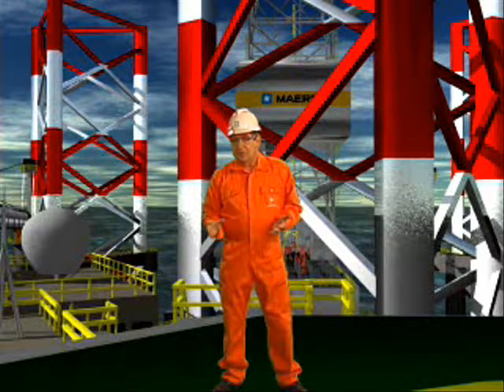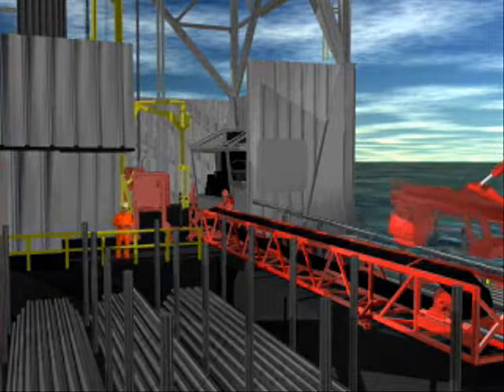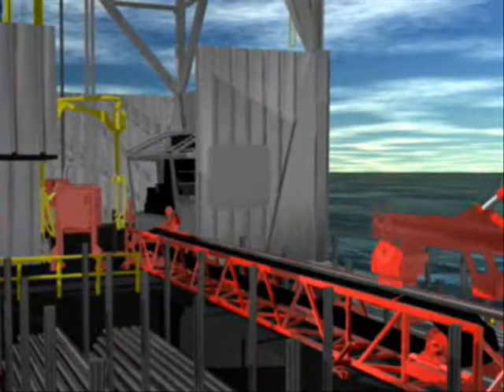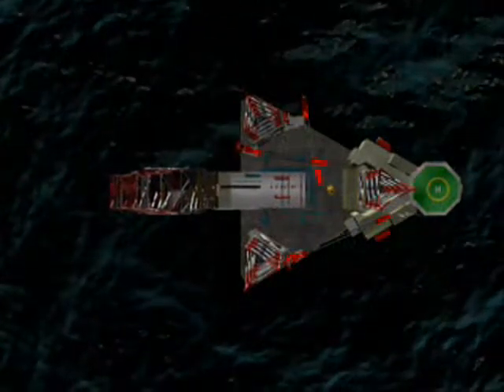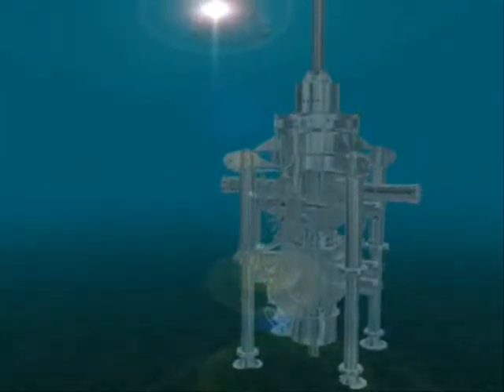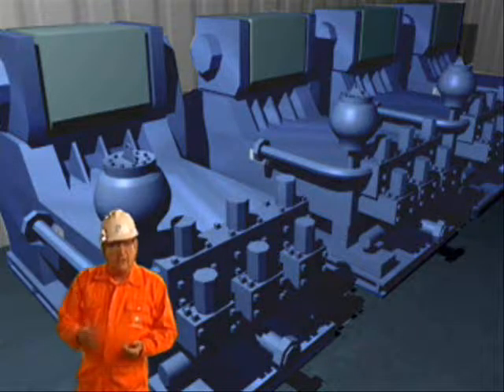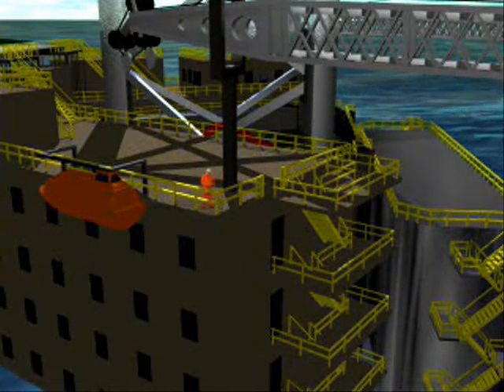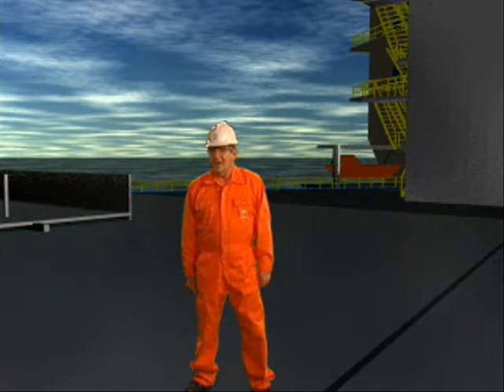Offshore Platform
I own no rights to this video sharing for public reference.